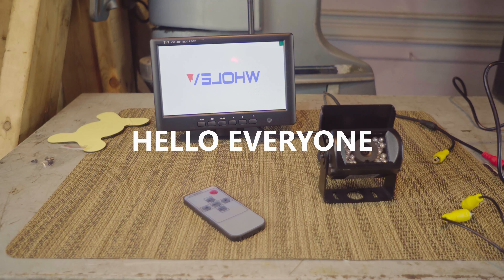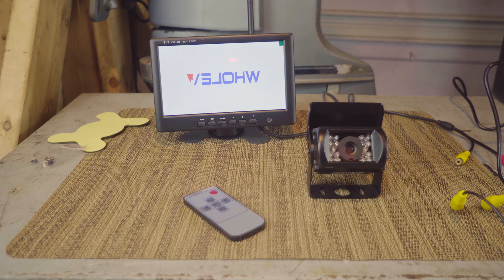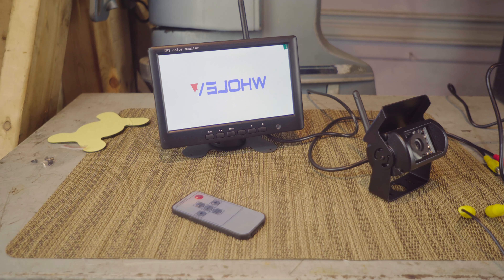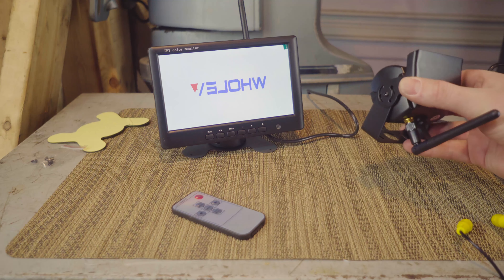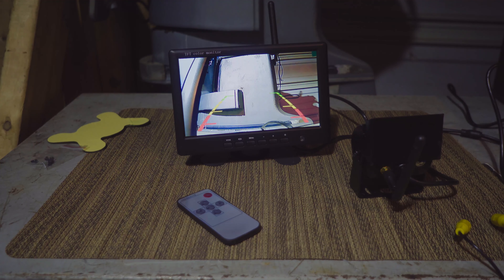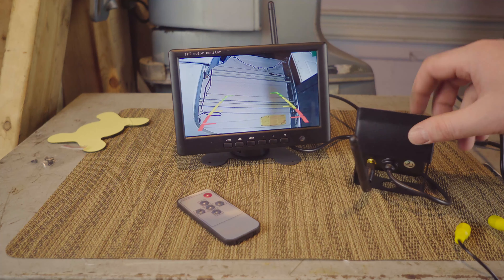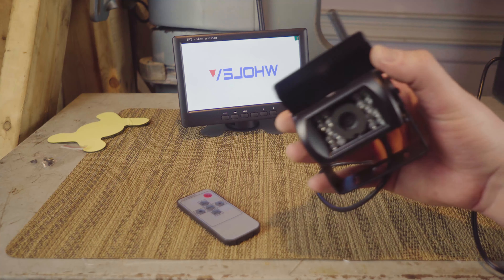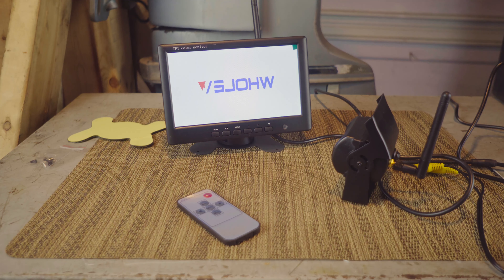Extra backup camera for car or RV - WHOLEV Wireless Vehicle Backup Camera Review / Quick Overview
WHOLEV Wireless Vehicle Backup Camera and Monitor System Kit Rear View Camera Support Night Vision IP67 Waterproof & 7" Monitor for Rv/Truck/Trailer/Bus/Pickup/Van

For answers, returns or refunds. We will be responsible for each case.
-7-inch monitor: With the larger 7" monitor,passing, tailgating, and merging cars are much easier to see.
-Wireless Rear View Camera: IP67 waterproof, camera in color with 120 degree wide view angle, IR Night Vision clearly at night. Back up camera is connected to monitor via direct 23ft 4-Pin cable.23ft cable can be wiring and disconnected with a connector.
-Video Input Function: Monitor has capability to monitor two video inputs V1/V2. V2 video input with priority (reverse camera) for safety by connecting blue wire to power positive or switch between v1 and v2 by press the button.
-Wide Application: DC 12V-35V power input, more safe, fit most of large vehicles, such as RV, truck, trailer, bus, motor home, caravan and campers.